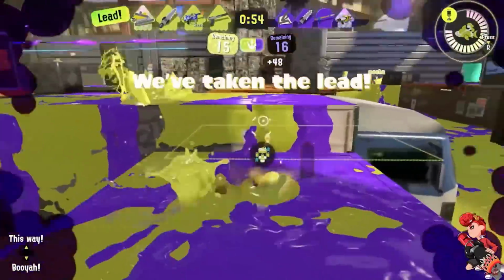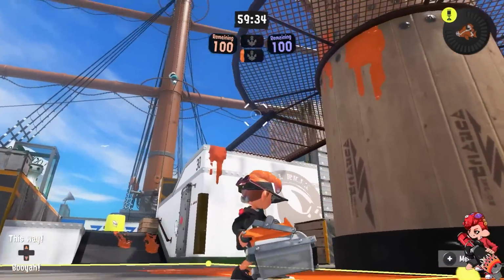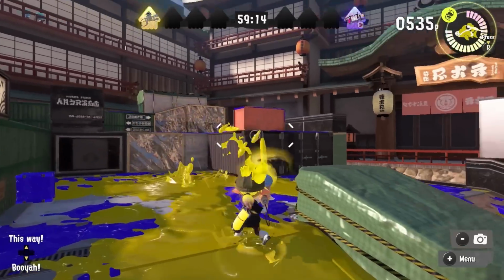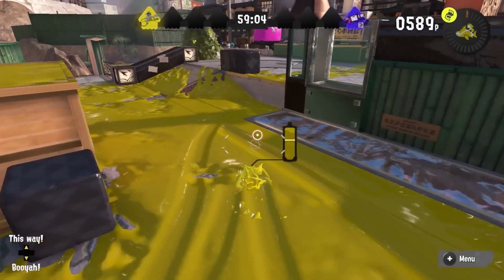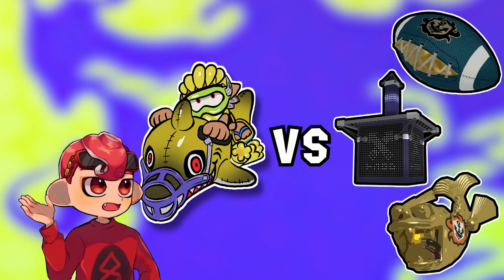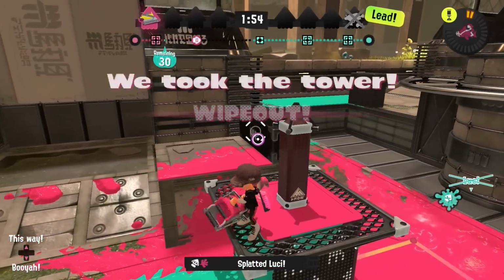How To Use The Most Jank Special In Splatoon (Reefslider)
I originally just wanted to make a Dread map ranking for the 2nd channel but realized I need to explain way more about slider first so here's a mini Reefslider guide.

By the way I recorded this script while getting examples to make it easier to edit, however I had my controller a bit close to the mic for part of the video. I re recorded over the worst parts but it was too late to get rid of all of it.

Super Smash Bros. - Halland - Dalarna
Super Smash Bros. Melee - Menu
Super Smash Bros. - City Trial
Super Smash Bros. - Glide
Super Smash Bros. - Let's Go to Seoul! - FATAL FURY 2
Super Smash Bros. - Gang-Plank Galleon
Super Smash Bros. - Battle! (Lorekeeper Zinnia)
Super Smash Bros. Melee - Menu 2
Super Smash Bros. - Destiny (Ablaze)
Super Smash Bros. - Fourside
Super Smash Bros. - Hard Man Stage
Super Smash Bros. Brawl - Credits

Timestamps:
The Explosion - 0:00
The Rails And Slide - 5:56
Gear And Slider Cheese - 9:11
Special Matchups - 11:45
Other Modes Utility - 14:00